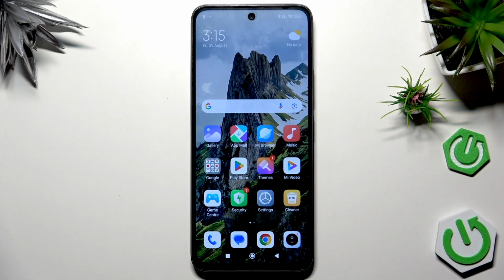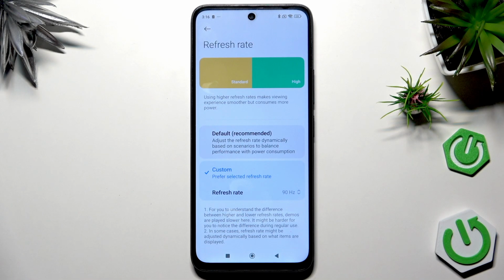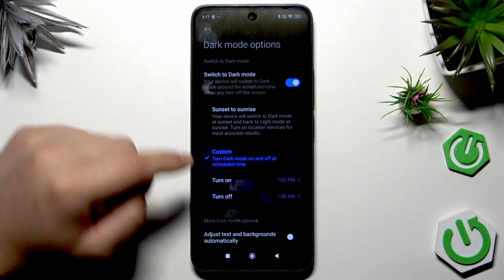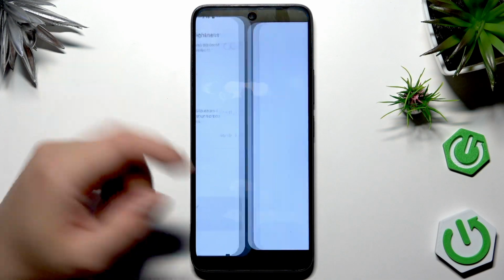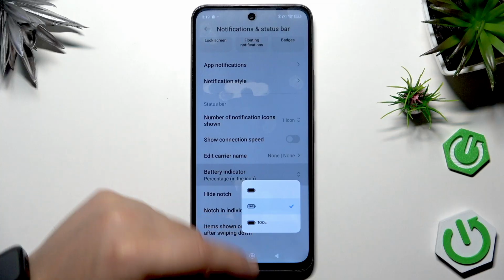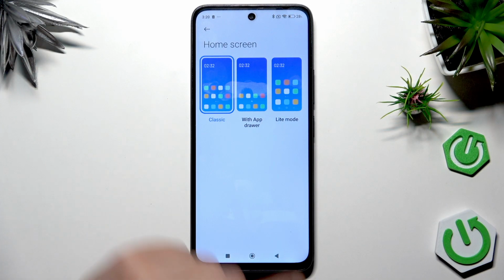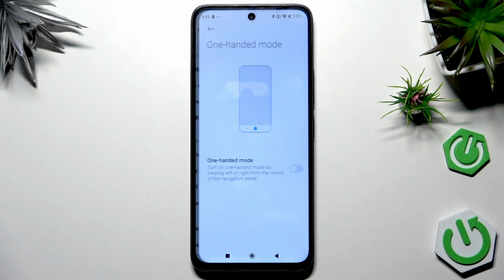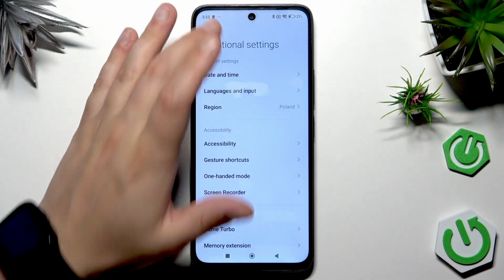POCO M6 5G – Display Tricks You Should Try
Discover the best display tricks and hidden features for the POCO M6 5G in this easy-to-follow video. If you want to get the most out of your POCO M6 5G screen, this guide will show you how to adjust refresh rate, enable dark mode, customize brightness, change font size, manage the notch, and use one-handed mode. Learn how to personalize your POCO M6 5G display settings for a smoother, more comfortable experience. Whether you’re a new user or just looking for new tips, these display tricks will help you enjoy your smartphone even more.

How to change display settings on POCO M6 5G?
How to enable dark mode and adjust refresh rate on POCO M6 5G?
How to use one-handed mode on POCO M6 5G?

0:00 Introduction
0:12 Accessing Display Settings
0:35 Adjusting Refresh Rate
1:10 Enabling and Scheduling Dark Mode
1:45 Customizing Screen Brightness and Sunlight Mode
2:30 Changing Font Style and Size
3:10 Managing Notification and Status Bar Display
3:45 Hiding or Showing the Notch
4:10 Home Screen Layout and System Navigation
5:00 Using One-Handed Mode
5:40 Conclusion